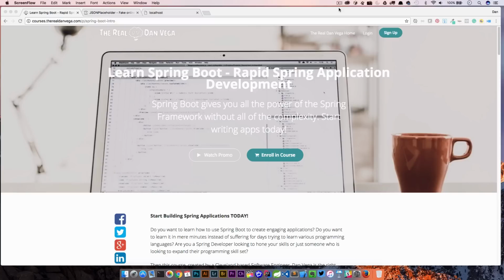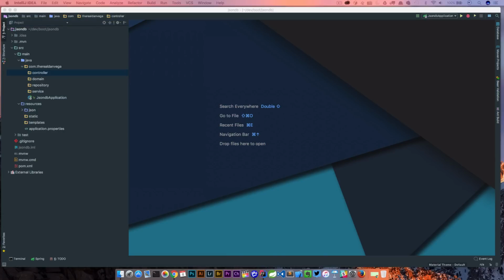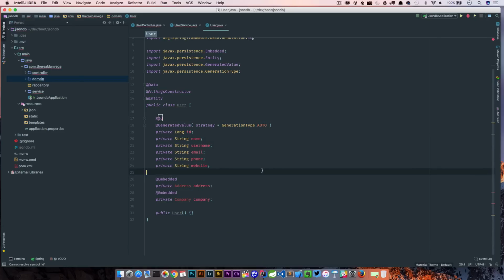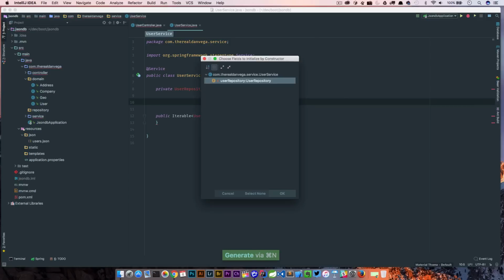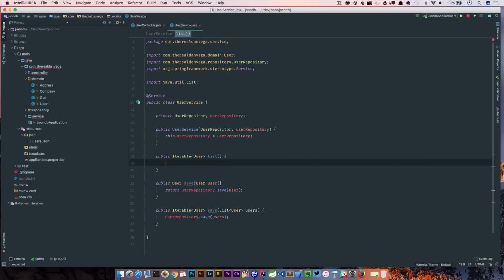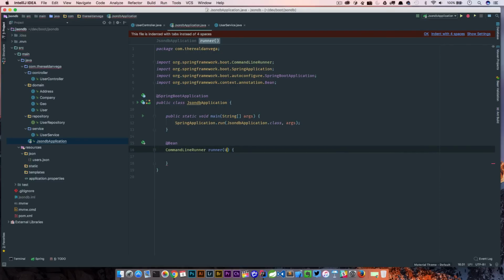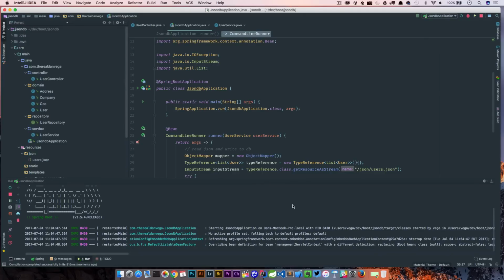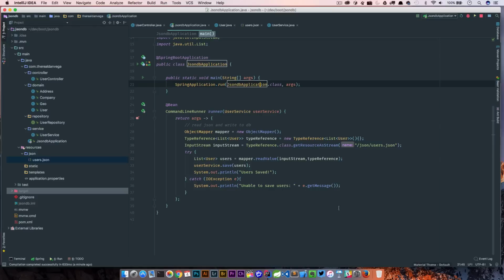How to read JSON data in Spring Boot and write to a database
In this tutorial, you are going to learn how to read JSON data in a Spring Boot application and write it to a database. In the first part of this Spring Boot tutorial, you will create a new application using the Spring Initializr in IntelliJ. Next, you will learn how to read data from a JSON file and write it to an H2 database.

This presentation will cover:
  ✅ Create a new Spring Boot Project in IntelliJ IDEA
  ✅ Discuss what dependencies are needed for the project
  ✅ Read JSON data in a Spring Boot Application
  ✅ Take JSON data and insert it into a database